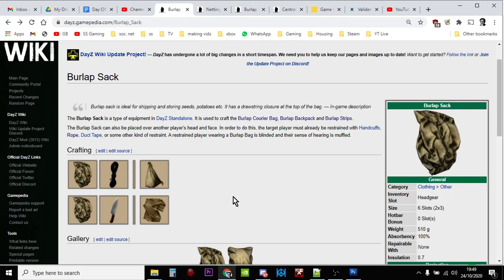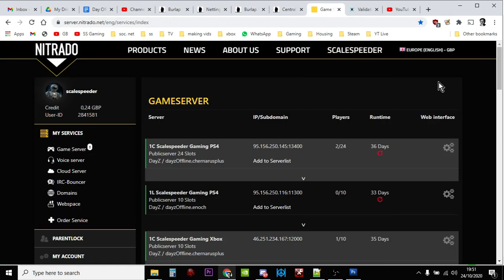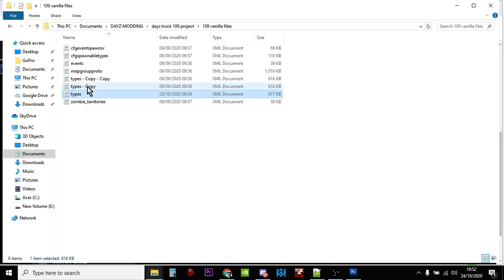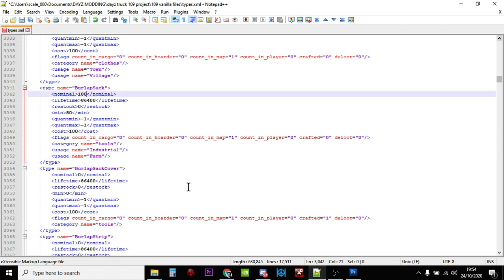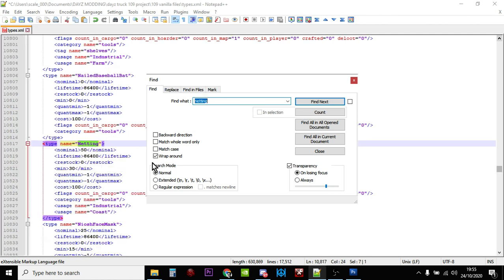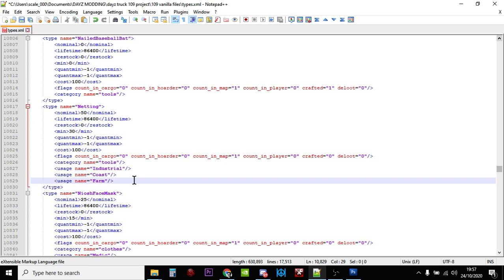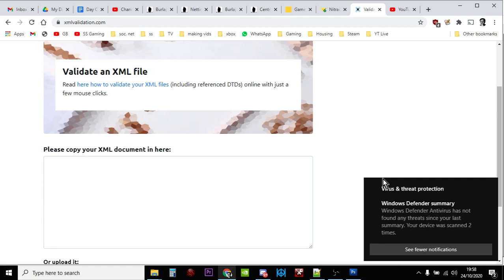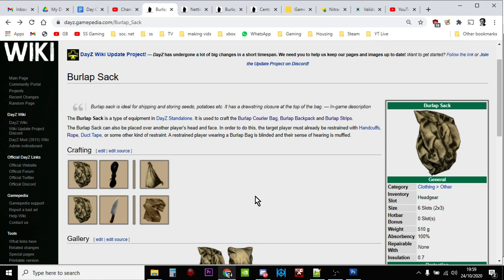How To Increase The Spawn Rate & Add More Burlap Sacks & Netting DayZ Custom Server PC PS4 PS5 Xbox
In this video I show you how to add more of the Burlap Sacks & Netting to your server by modding the types.xml file on your DayZ Community Private Server.
The Burlap Strips, which you get by cutting up the Sacks, along with the Netting, are essential for crafting improvised Ghillie Suits, Hoods & Weapon Camouflage.
Thanks, Rob.